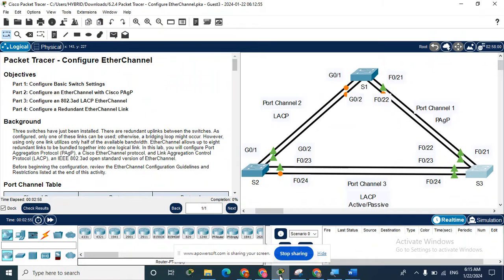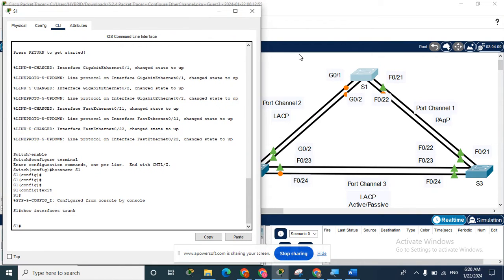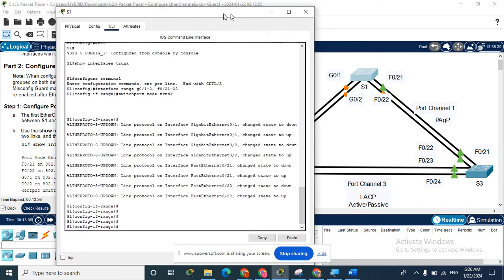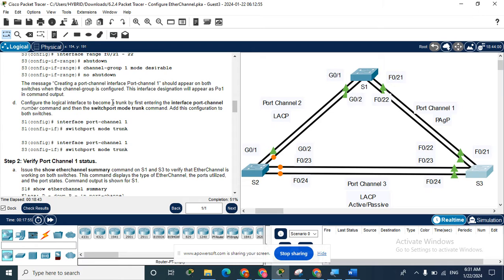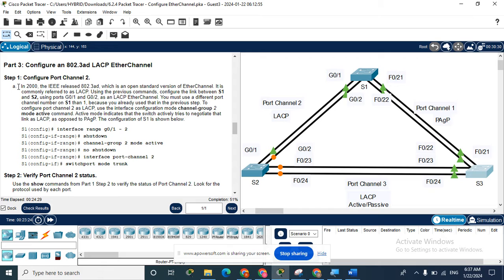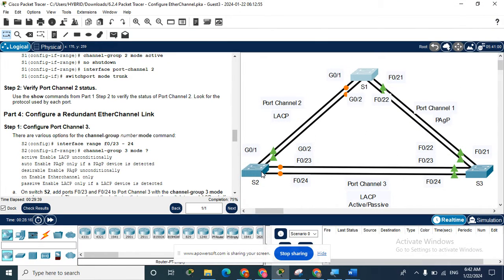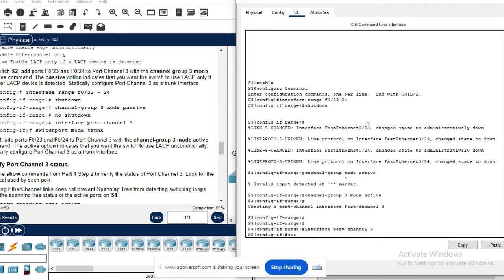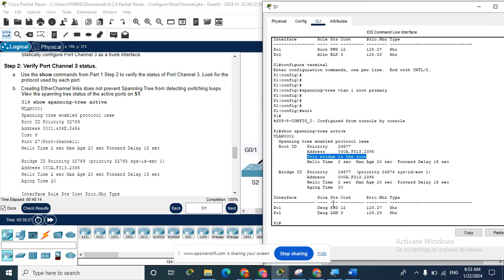6.2.4 Packet Tracer – Configure EtherChannel Cisco Lab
Get the solution to the 6.2.4  Packet Tracer – Configure EtherChannel Lab. Which is one of the Cisco CCNA requirements.